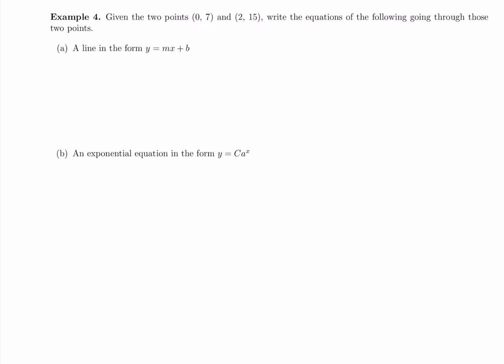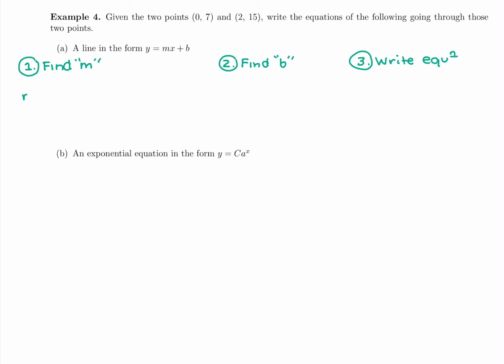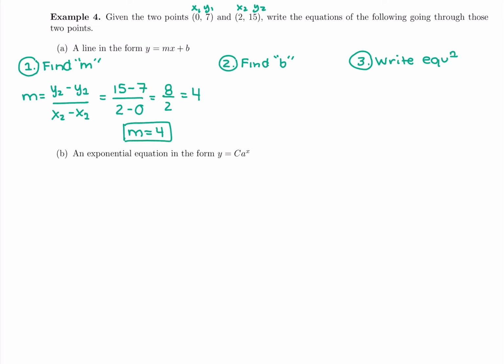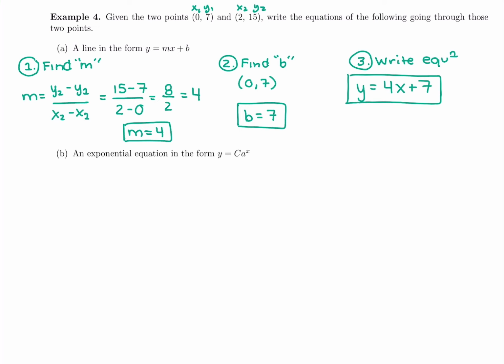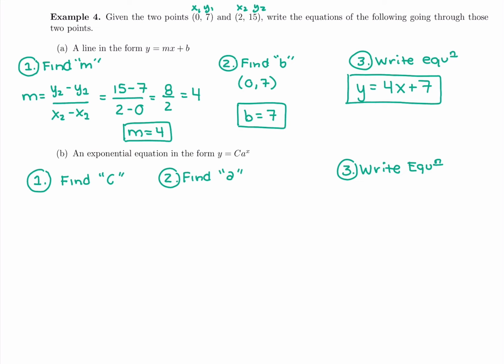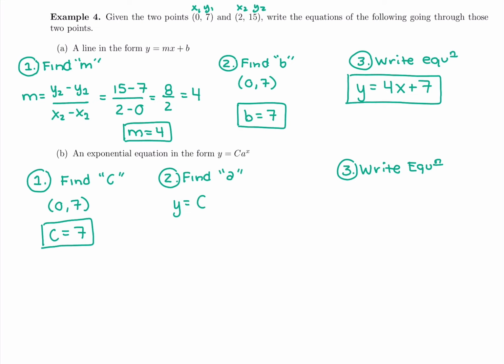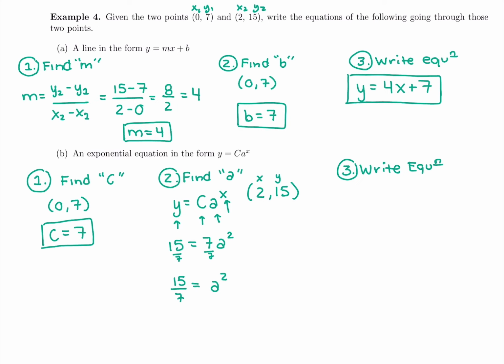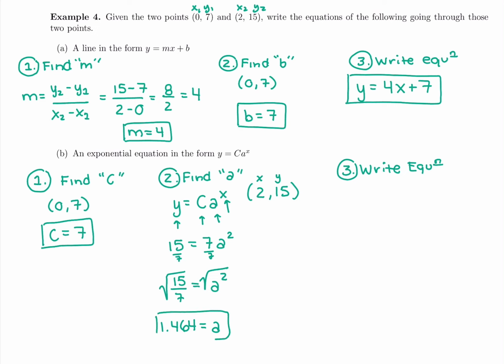4. Review of Creating Linear & Exponential Functions